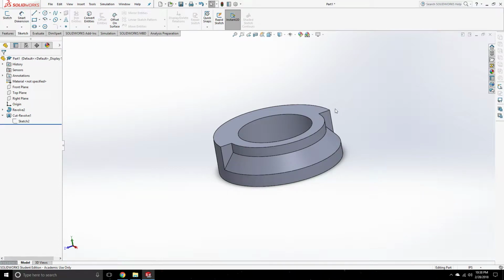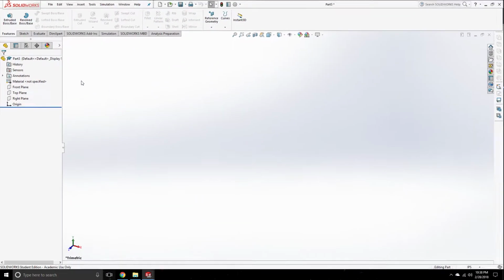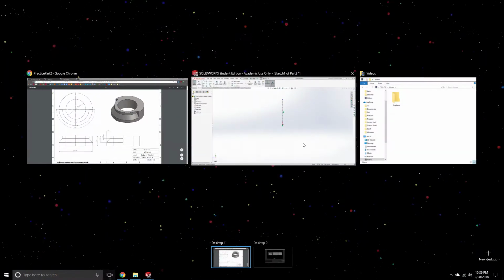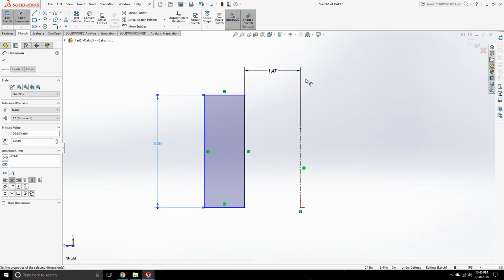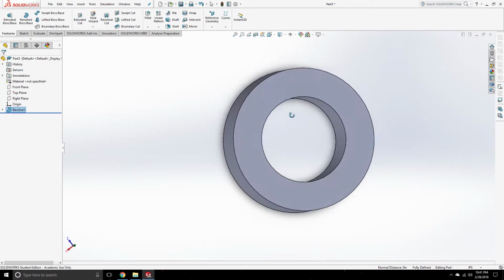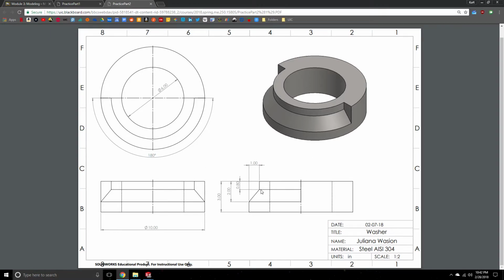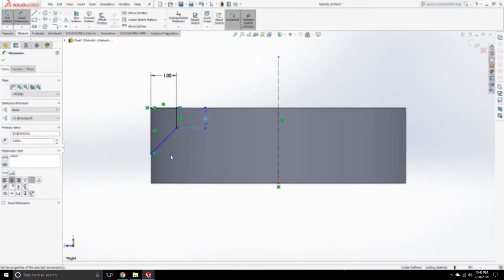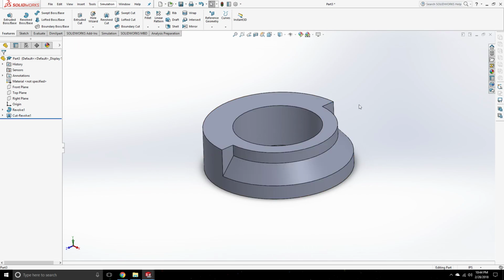UIC ME 250 SolidWorks Spring 2017: Module 3 Basic Modeling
Simple part to dive into SolidWorks using the revolve features and read engineering drawings